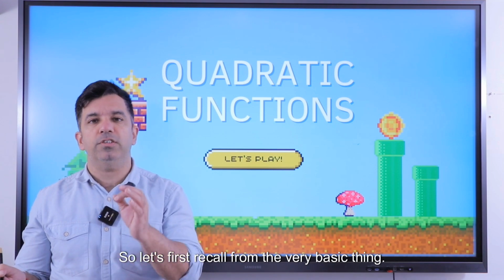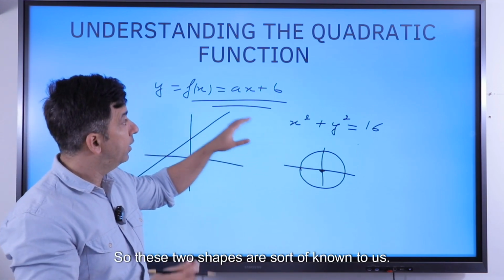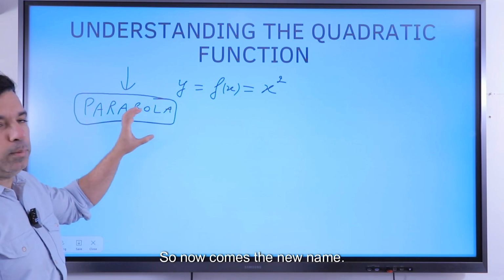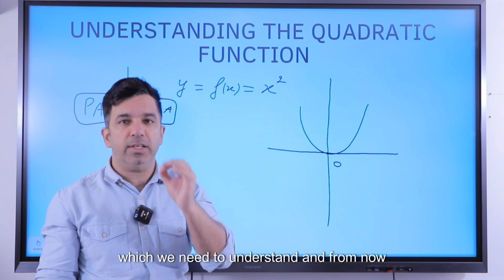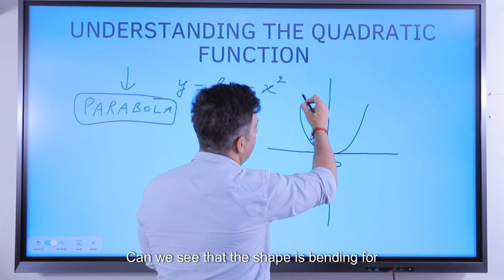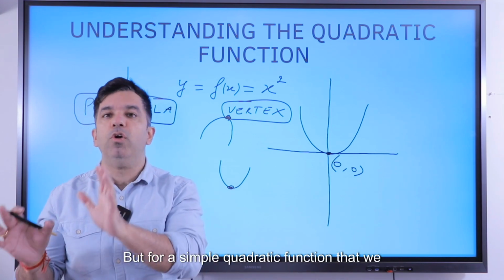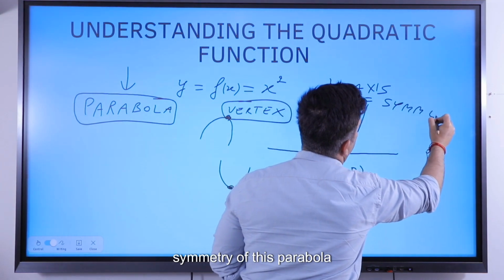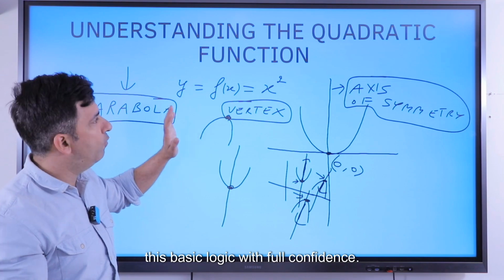"Crack the Code: Grade 11 MCR3U Quadratic Equations | Ontario Curriculum Demystified!" Part 1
Unlock the secrets of Grade 11 MCR3U Quadratic Equations with our comprehensive video series! Designed for Ontario students, our tutorials break down quadratic functions, factoring, completing the square, and the quadratic formula. Whether you're aiming for top marks or seeking clarity on challenging topics, our step-by-step explanations and practice problems will guide you to success.

MCR3U Grade 11 Math#Quadratic Equations#Quadratic Functions#Factoring Quadratics#Completing the Square#Quadratic Formula#Vertex Form#Ontario Curriculum#Grade 11 Mathematics#Quadratic Equations Explained#Quadratic Equations Tutorial#Quadratic Equations Practice#Quadratic Equations Problems#High School Math
Math Help#Quadratic Equations Review#Math Study Guide#Math Exam Prep#Quadratic Equations Solutions#parabola#vertex#range#domain

anilkumar jensenmath studypug tabletclassmat#,khanacademy#allthingsmathematics